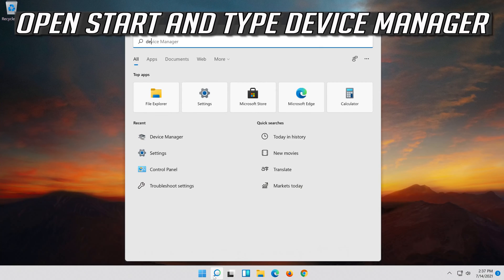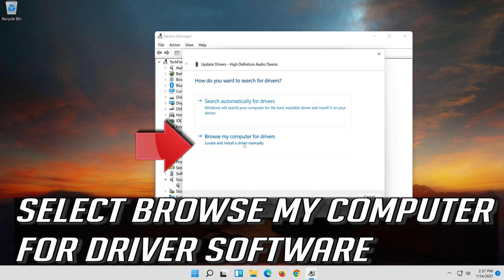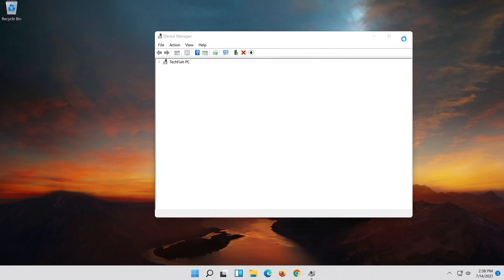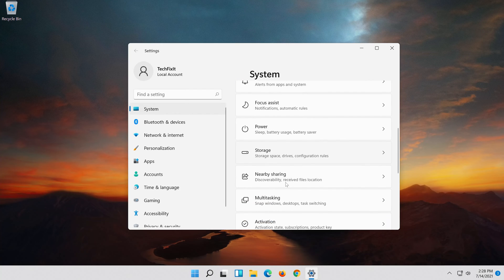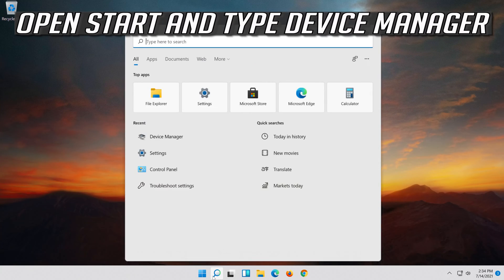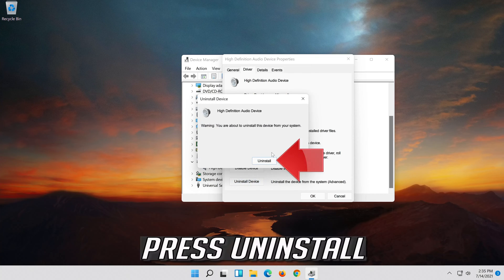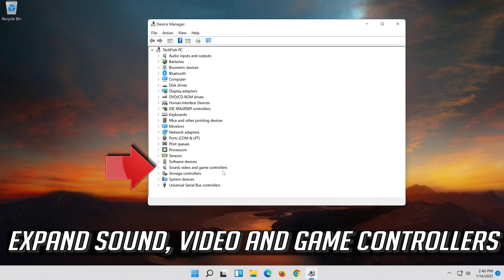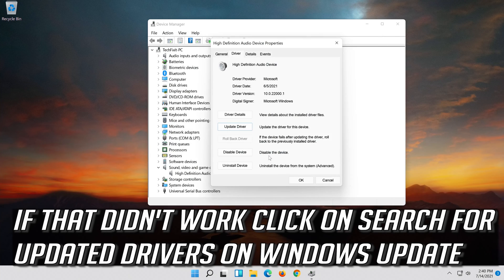How to Fix Realtek High Definition Audio Driver Issue & Fix Issues With Any Realtek Sound Card 2026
A lot of Windows laptops and desktops include Realtek sound. The Realtek sound driver is essential to the communication between the PC system and its speakers.

Therefore, reinstalling Realtek HD Audio Codec drivers can often resolve numerous sound issues on Windows PCs. This is how you can reinstall the Realtek audio driver within Windows 11.

Issues addressed in this tutorial:
fix Realtek hd audio manager missing from windows 11
fix Realtek audio driver problem windows 11
fix Realtek hd audio manager
fix Realtek high definition audio driver issue for windows 11
fix Realtek hd audio manager not showing in control panel windows 11

If you are looking for a way to update Realtek HD audio drivers then don’t look any further as today in this article we are going to see how to update them easily using as few steps as possible. Realtek HD Audio Drivers are the most commonly used sound drivers in Windows 11. If you will you open Device Manager and expand Sound, video and game controllers then you will find the Realtek High Definition Audio (SST) or Realtek HD device.

This troubleshooting guide will work on Windows 11 operating system and desktops, laptops, tables and computers manufactured by the following brands: , Dell, HP, MSI, Alienware, MSI, Toshiba, Acer, Lenovo, razer, huawei, samsung, lg, dynabook among others